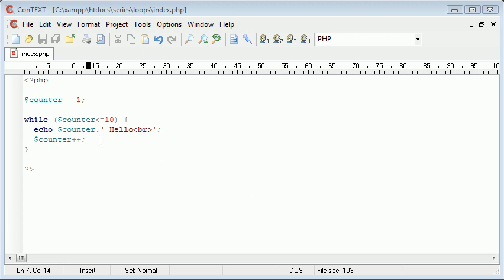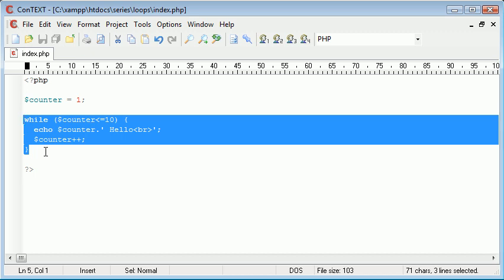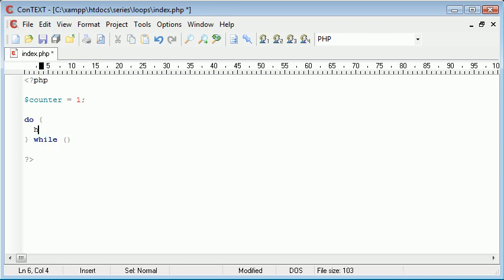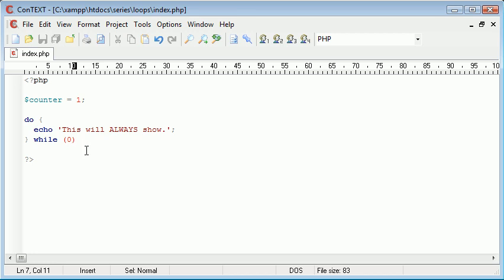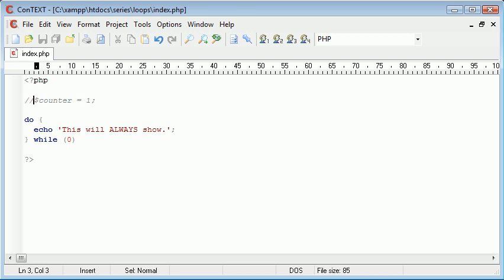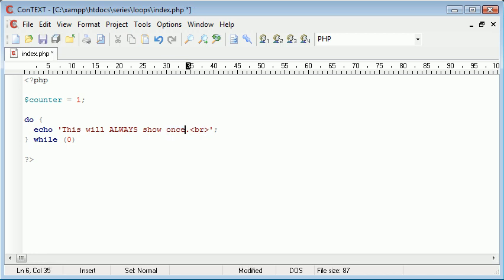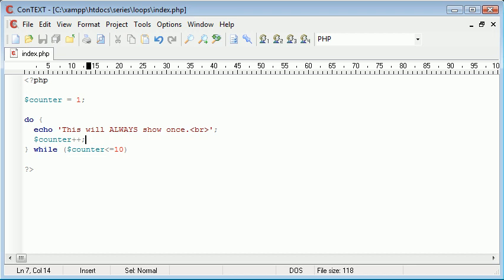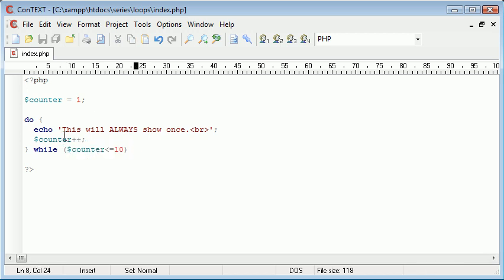Beginner PHP Tutorial - 26 - do while Loop